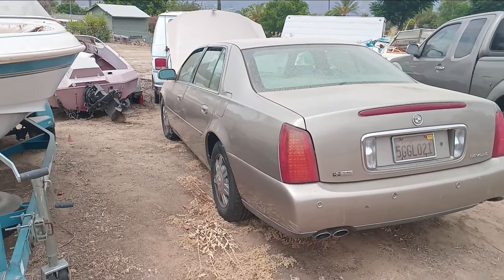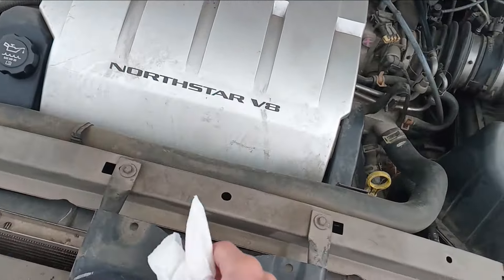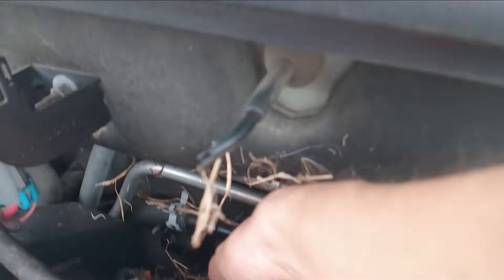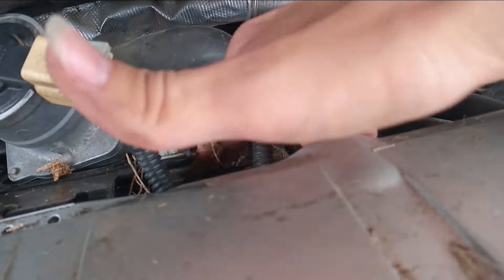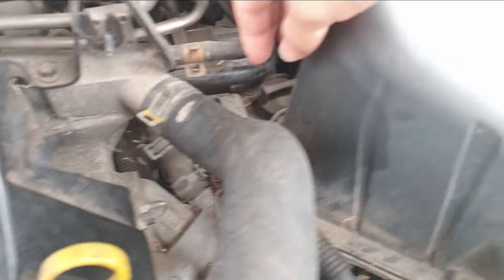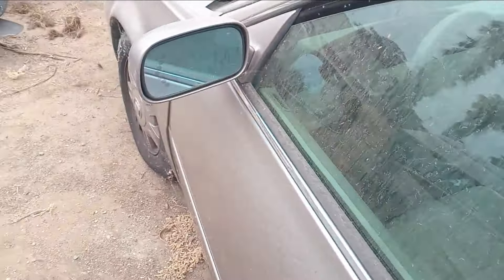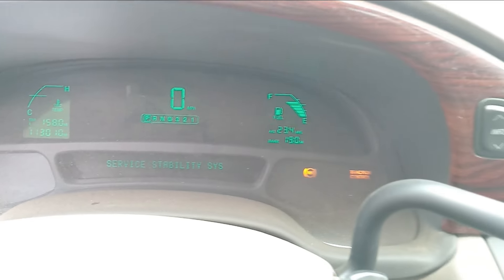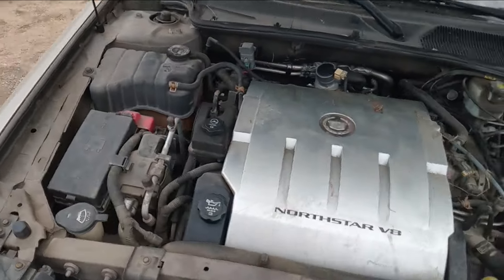2004 Cadillac Deville, mouse infested 3 month cold start